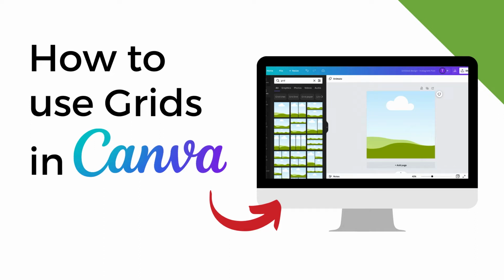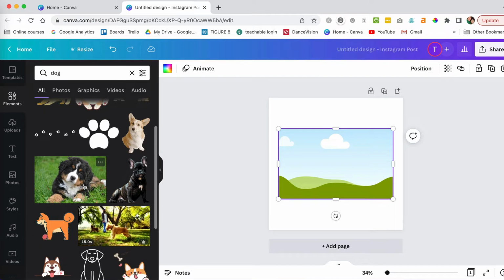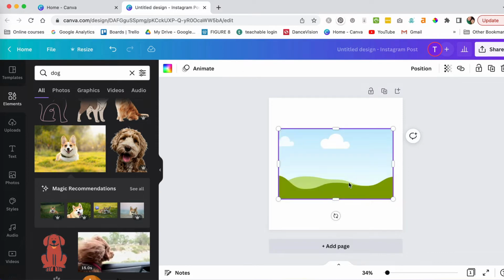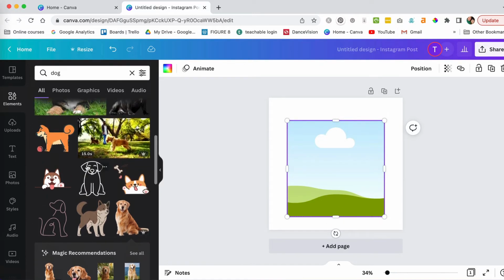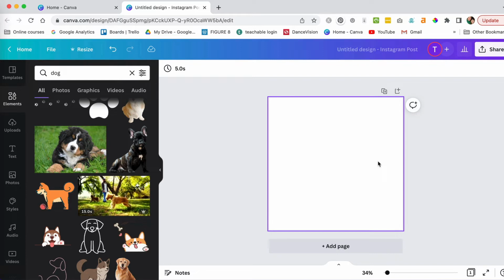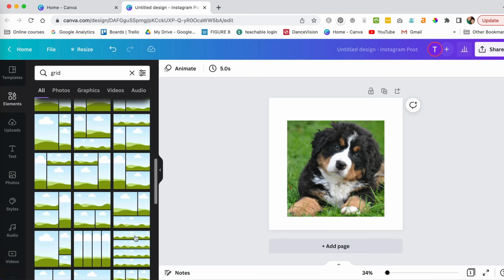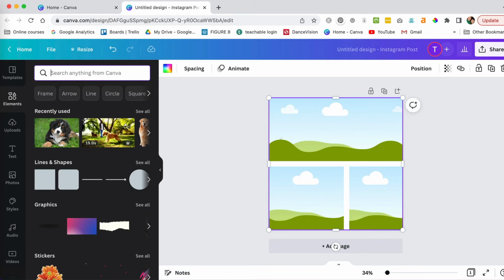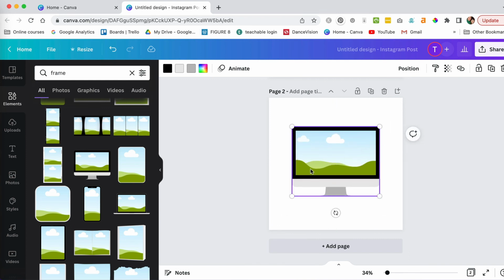How to use Grids in Canva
Learn how to use grids in Canva with this step by step tutorial.

What are grids?
Grids are a special type of frame in Canva. With a grid you can easily add a photo, video or color to a grid and it will take the shape of the grid.

LET’S CONNECT!